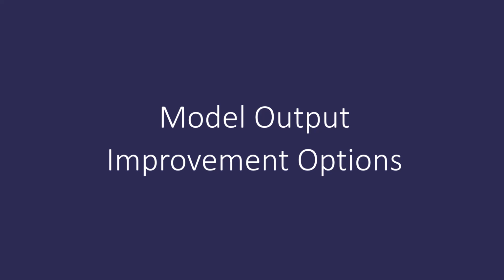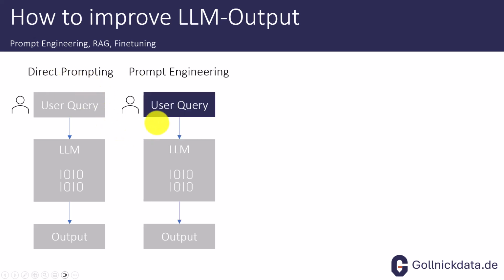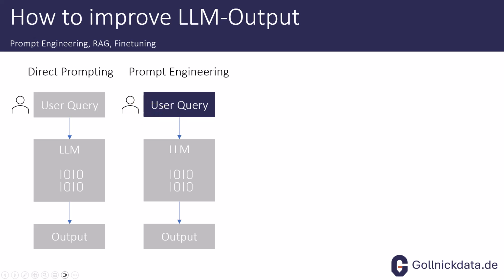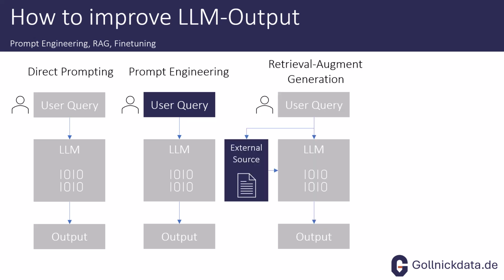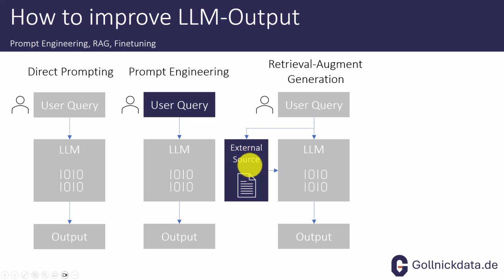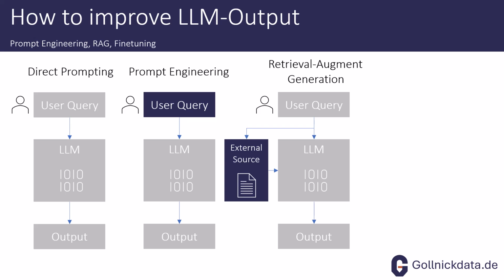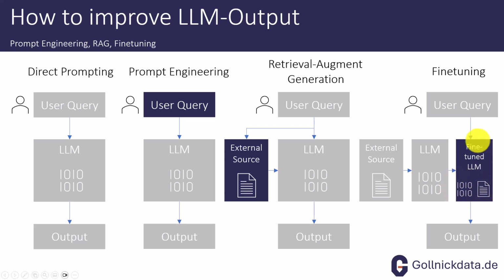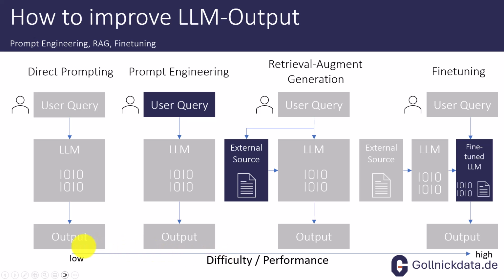Model Improvement Options (101)